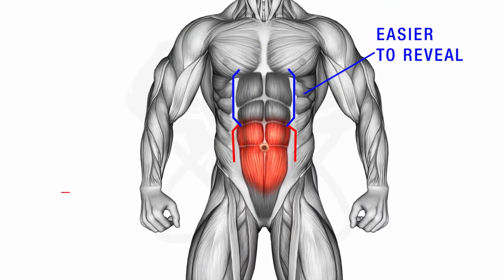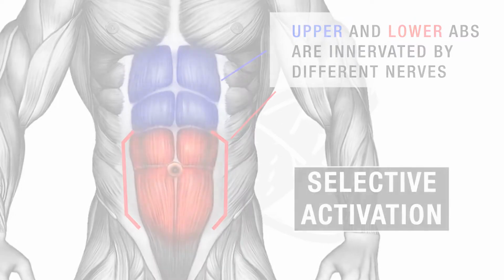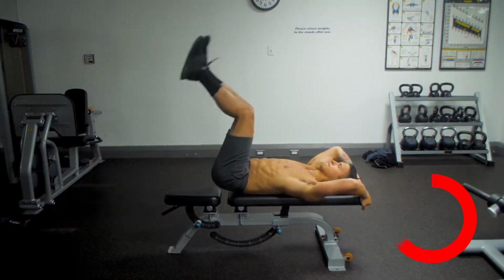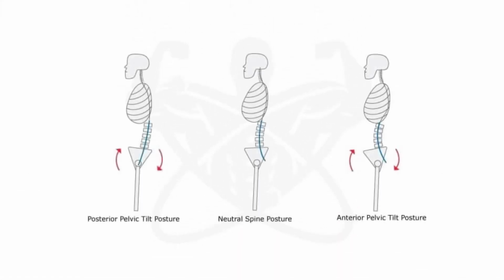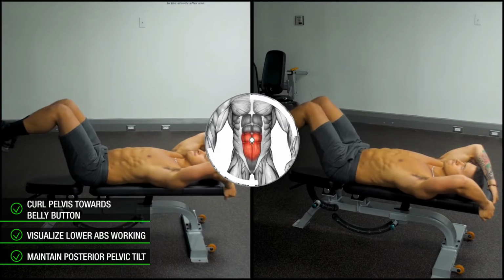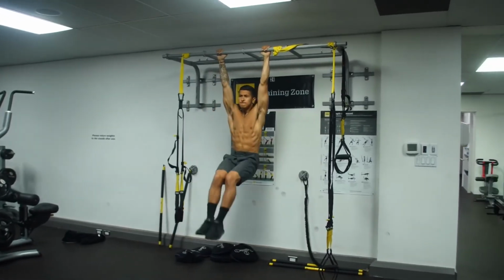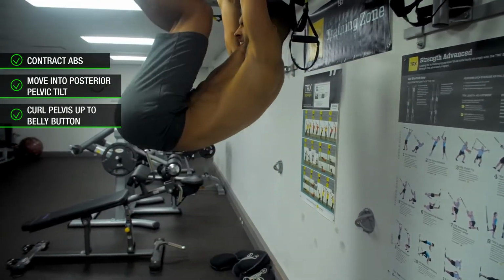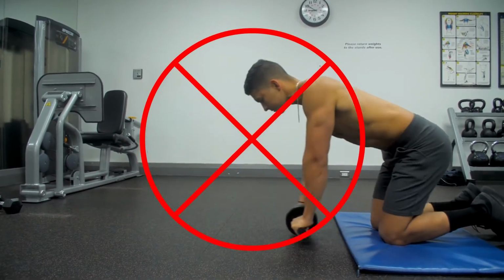× How To SCULPT Your Lower Abs: 3 Key Exercises You Should Be Doing